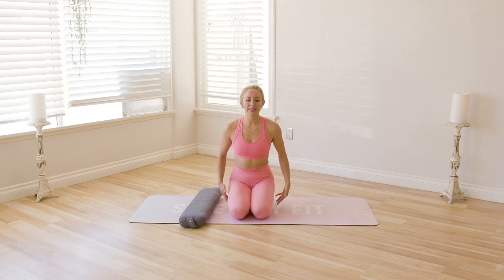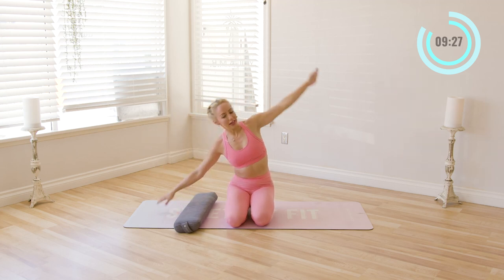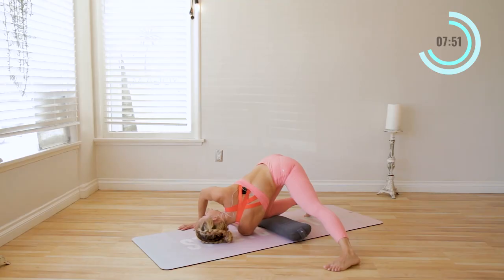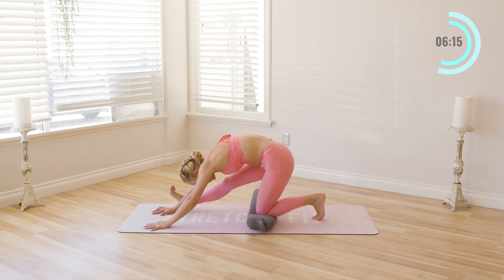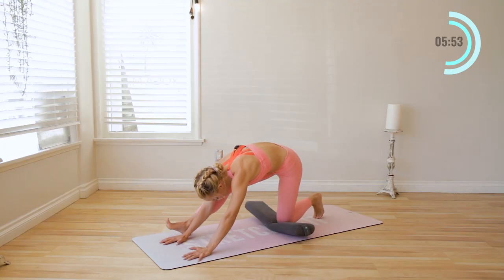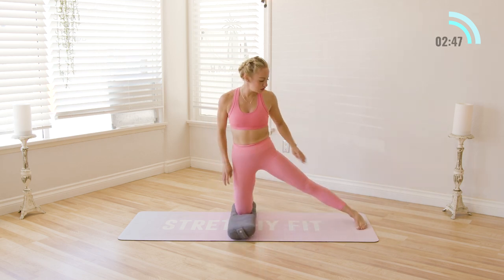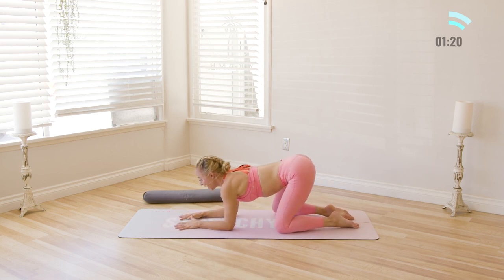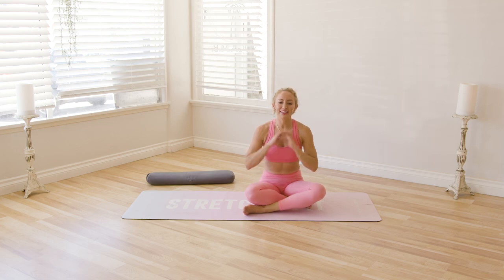10 Min Morning Yoga For Tight Hips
Hi Love!

Browse Collection I hope you enjoyed my Morning Yoga For Tight Hips. Try this Hip Opening Routine NEXT!

Tight hips can be caused by many different things - but the most common one is neglect! That's right, the more you ignore them, the more they'll cry for attention with pain! Instead, incorporate this 10 Min Morning Yoga For Tight Hips in your daily routine for fast relief. Together in this video will stretch all the muscles around your hip to help relax the hip muscles. Incorporate this into your morning routine daily for fast relief.

Let me know that you did this workout by commenting below and posting a selfie video on insta, use StretchyBabe, and tag @actionjacquelyn!

FREE CHALLENGES!